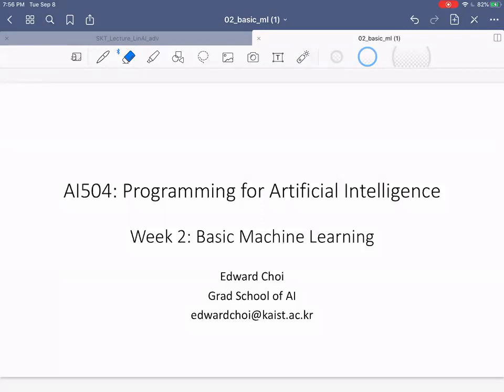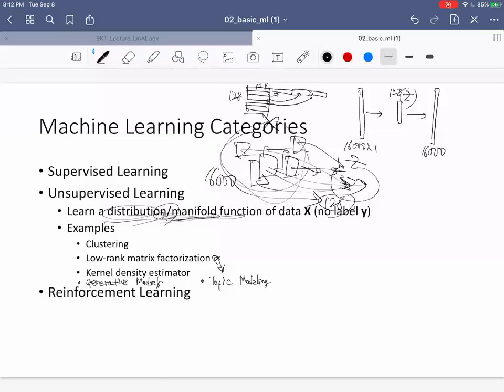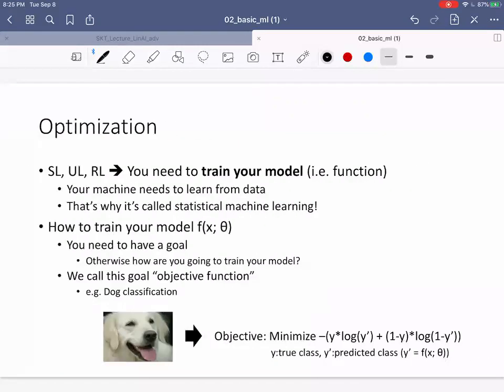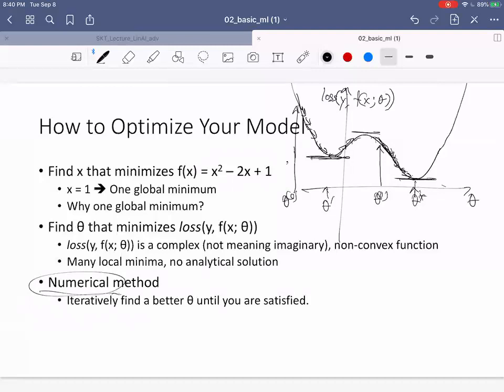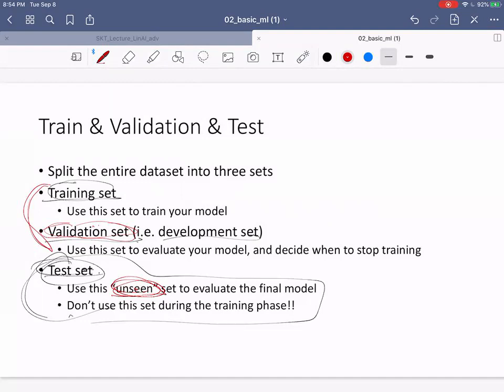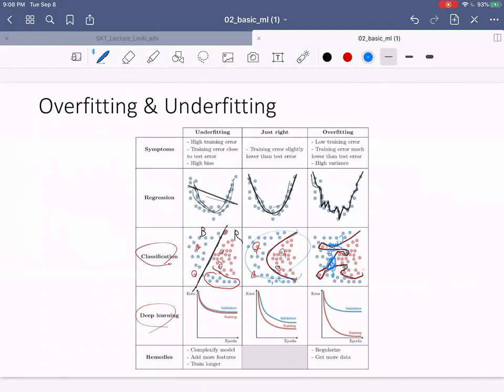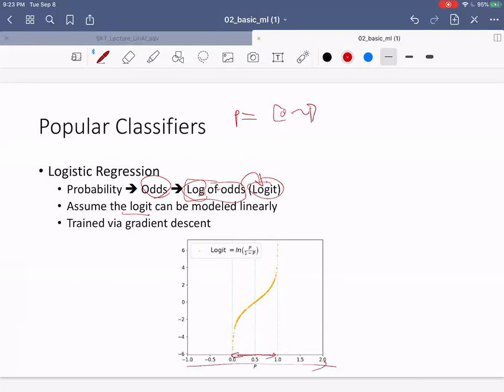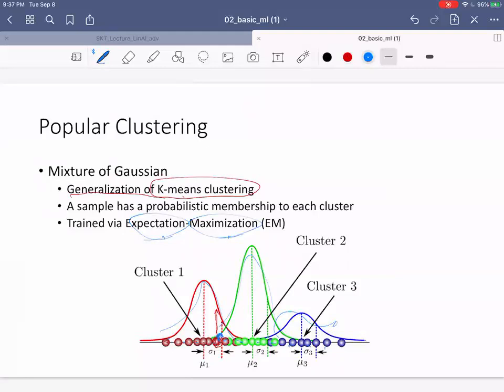Programming for AI (AI504, Fall 2020), Class 2: Basic Machine Learning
Basic machine learning:
- Supervised, unsupervised, reinforcement learning
- Optimization: Objective function, loss function, local/global minimum
- Gradient descent, stochastic gradient descent
- Model evaluation: Evaluation metric, train/validation/test split, N-fold cross validation
- Overfitting & underfitting
- Curse of dimensionality
- Regularization
- Popular classifiers: Logistic regression, SVM, decision tree
- Ensembles: Bagging, boosting
- Popular clustering: K-means clustering, mixture of gaussians